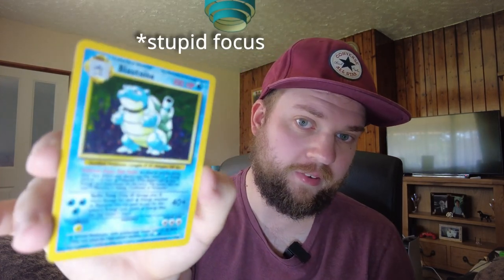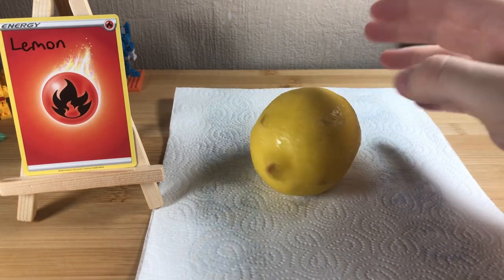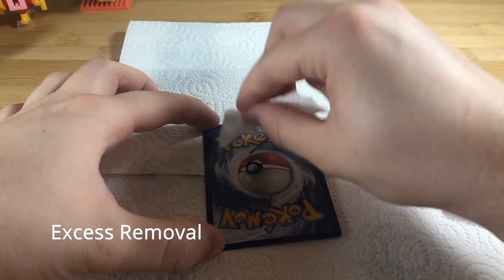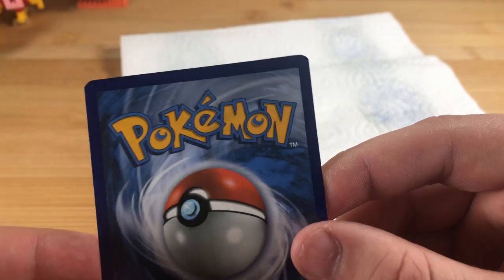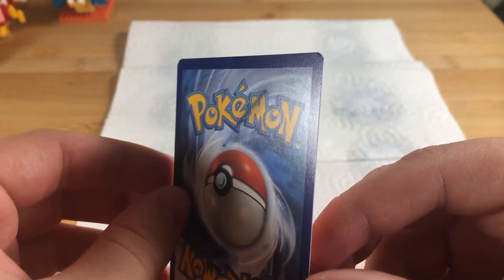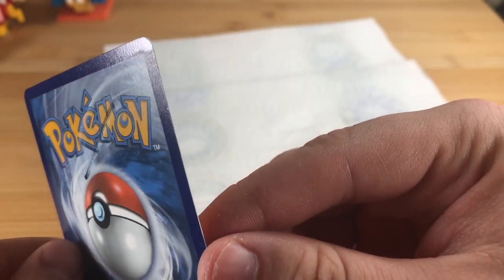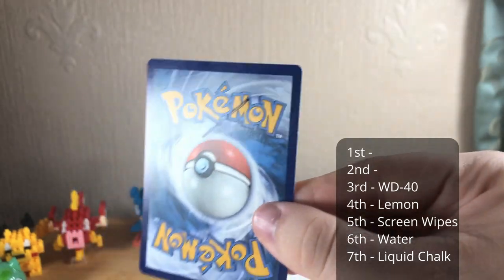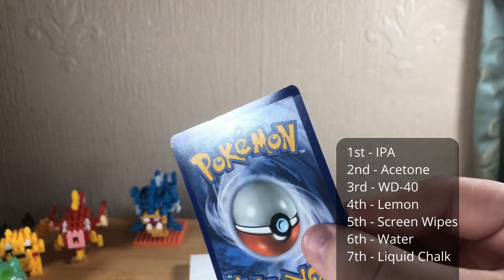What Cleans Pen / Ink Off Your Trading Cards?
Pen and Ink on the front / back of Pokemon cards and sports cards is really annoying... so what is the best product to try and clean it off with?

That is the question we are going to try and answer! We have picking 7 of the most commonly talked about methods found in online forums for removing stains on Trading Cards. to keep it fair, I spent 1 minute maximum on each inked area, using cotton buds (where applicable) and leaning any excess of with a tissue.

00:20 - Introduction to the 7 items
01:05 - Testing all the items on the cards
03:30 - Test Results